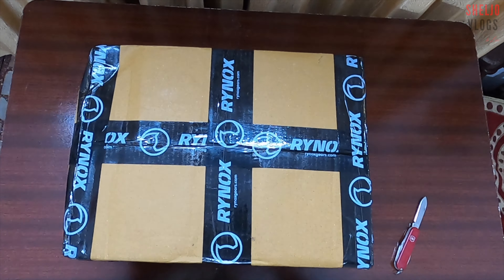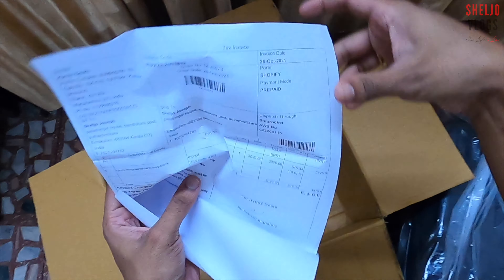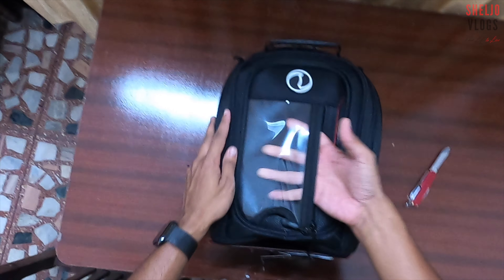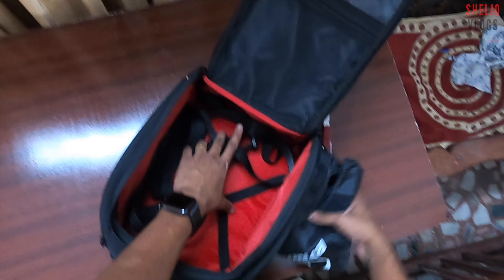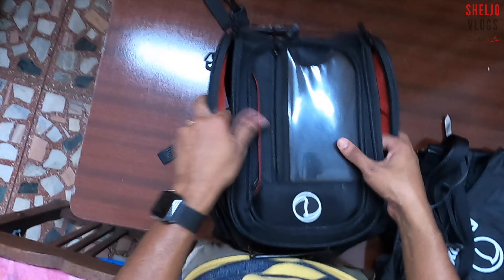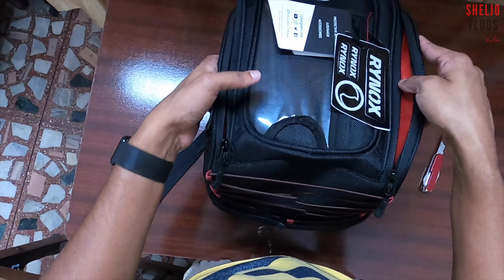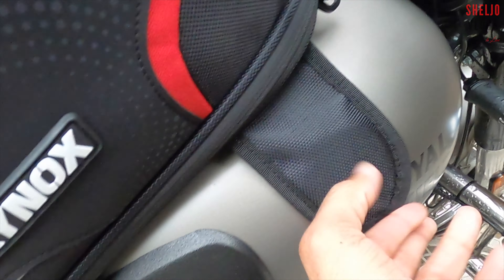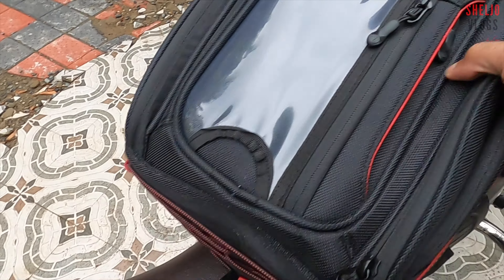Rynox MagnaPod tank bag Unboxing | Malayalam